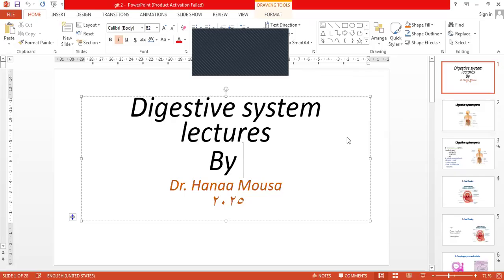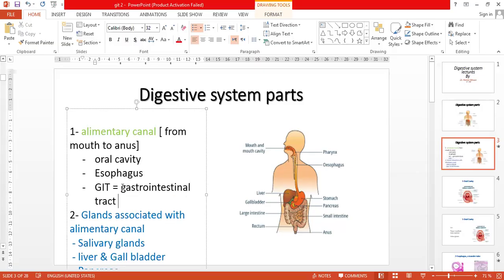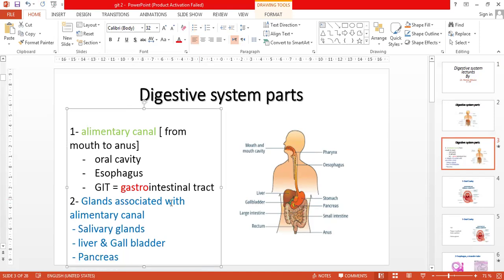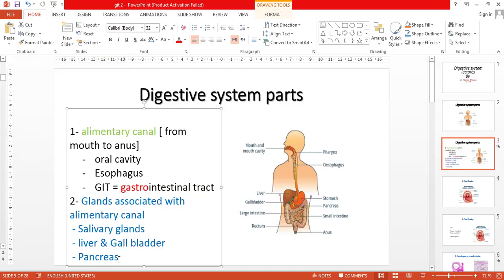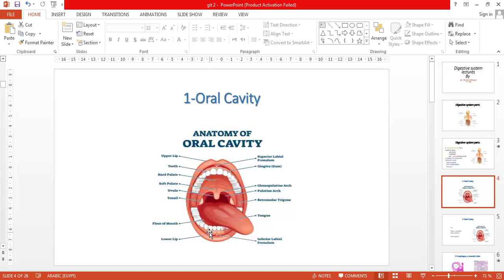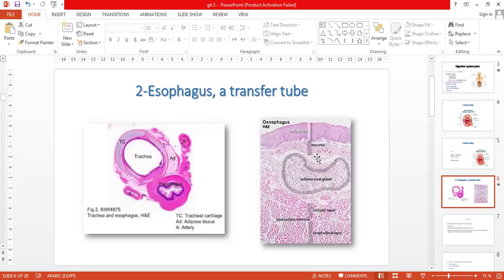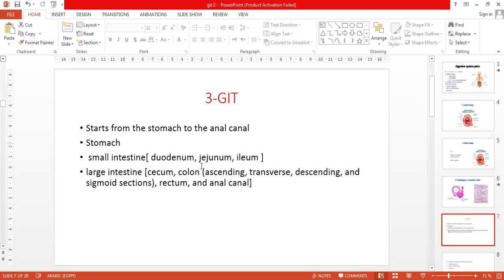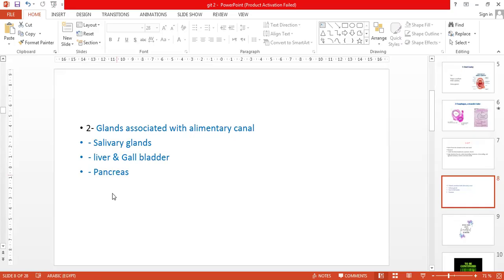Introduction of Digestive system [ for English speakers ]